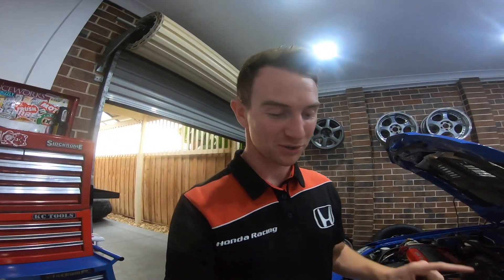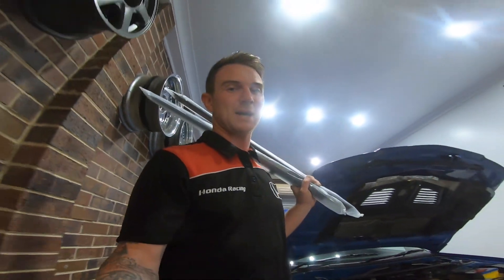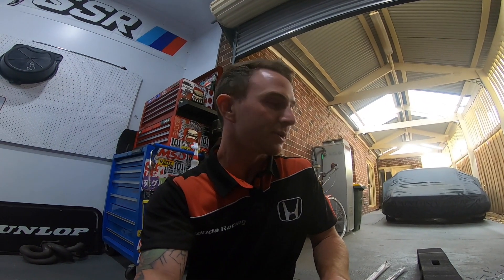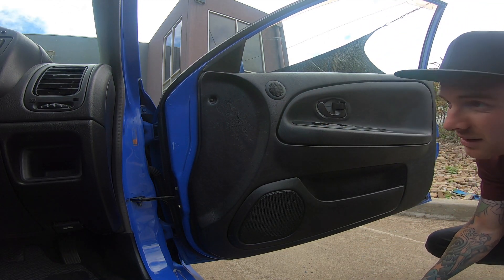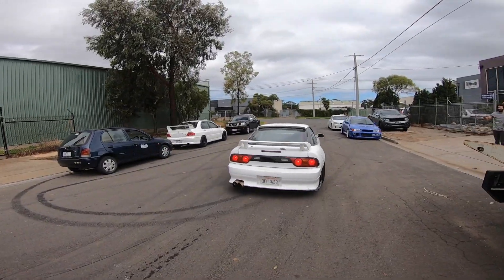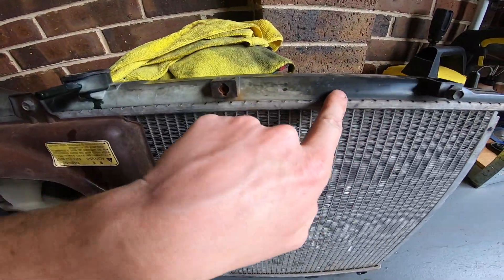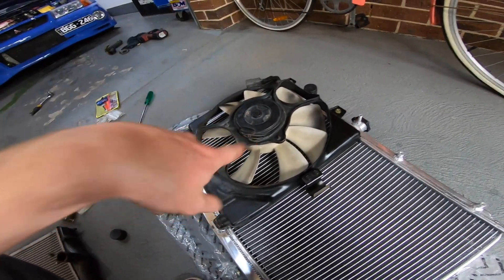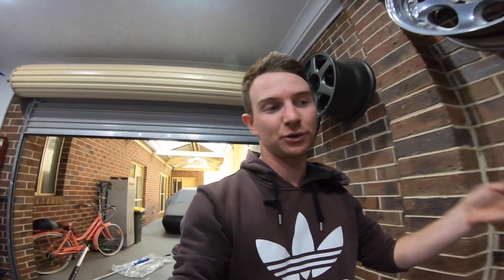LANCER EVO 6 cooling upgrades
finally my radiator arrives and i can fit it and not stress anymore that im going to get stranded anywhere